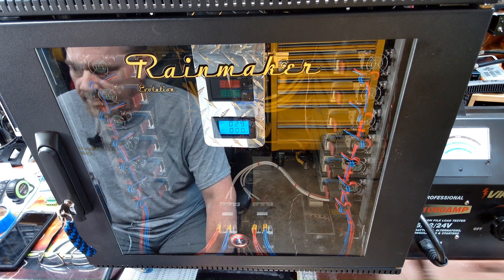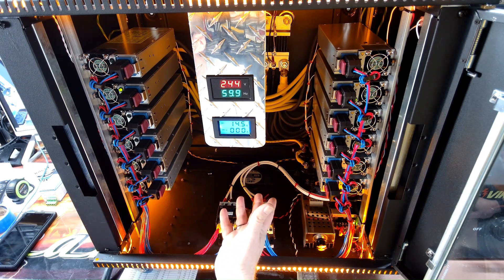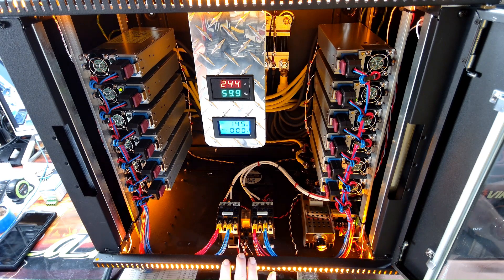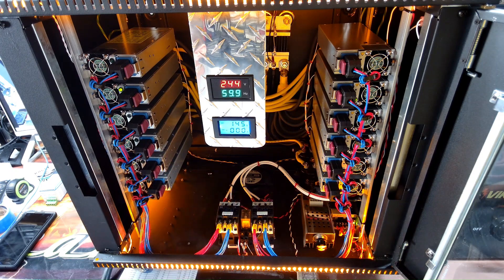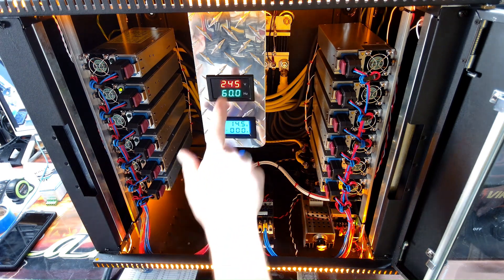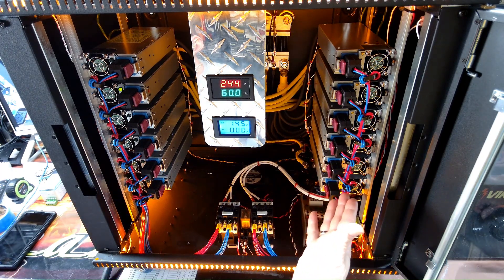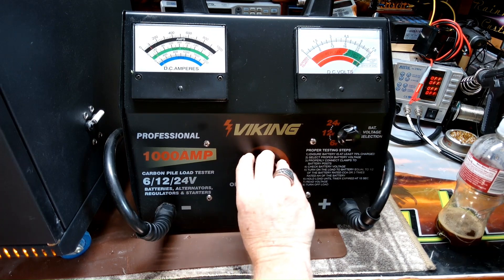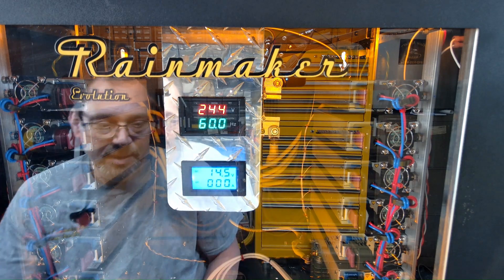Colossal 1200 Amp Supply Final video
Walk through and Load test.